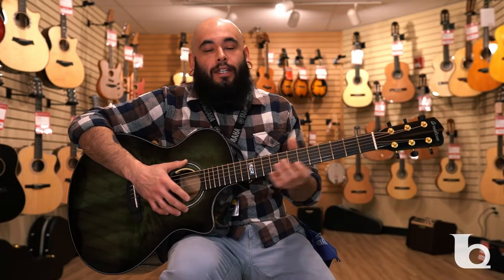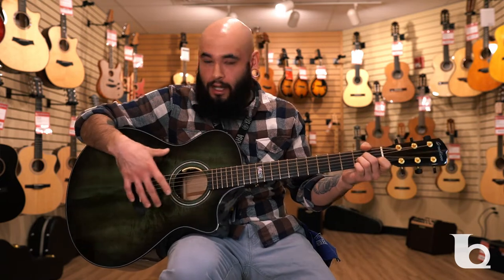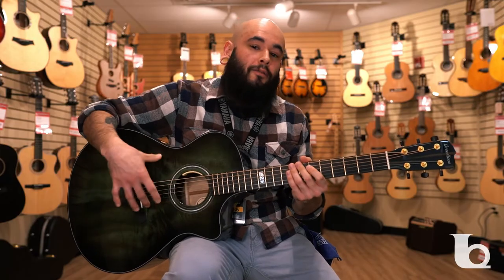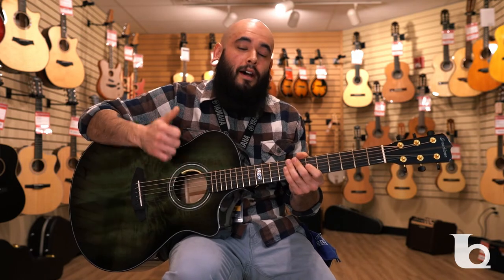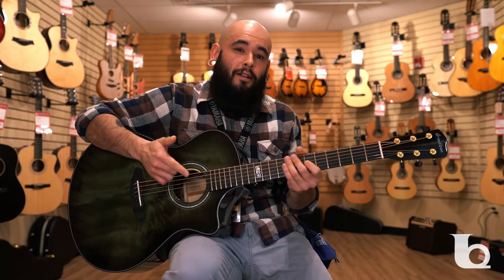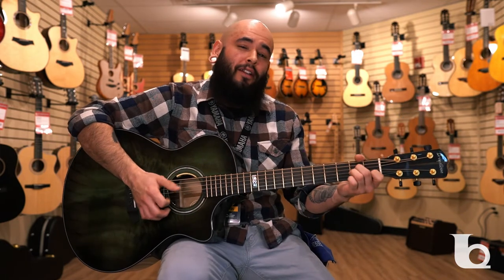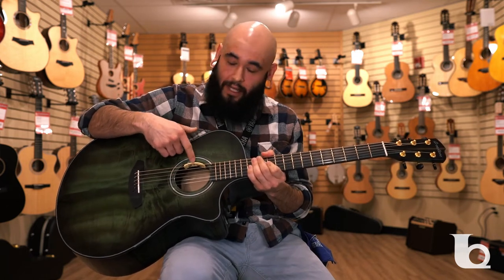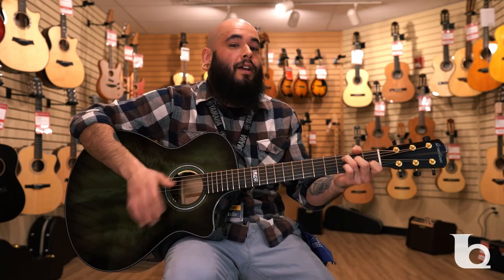Breedlove - Made in Bend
Made in Bend Custom Masterclass, Legacy, Premier and Oregon series instruments feature superior handcrafted tone, sustainably-sourced all solid woods, Sound Optimization®, hand voicing and legendary Breedlove playability.